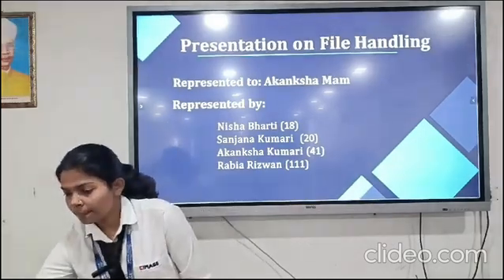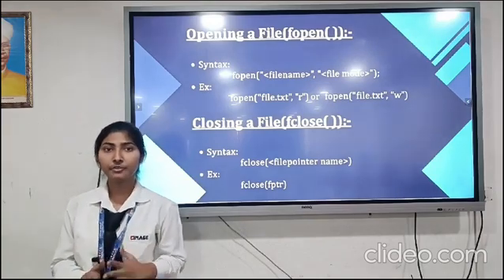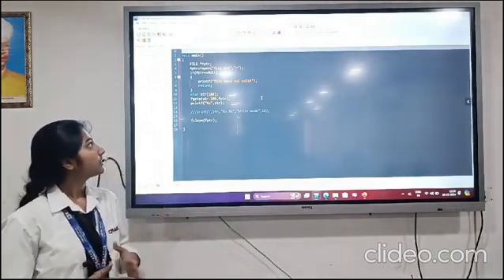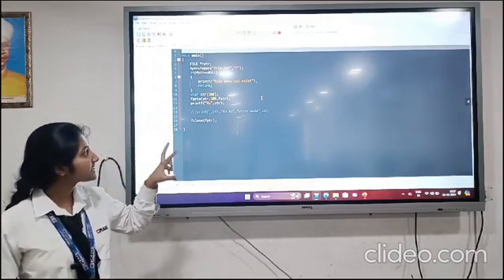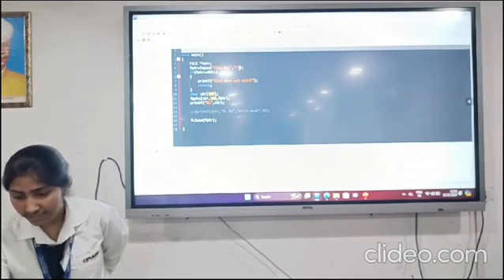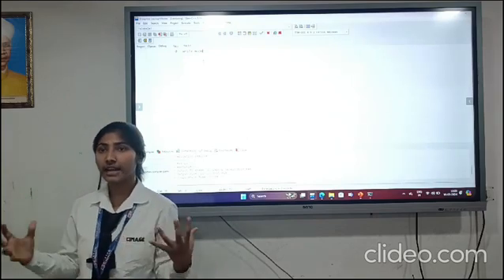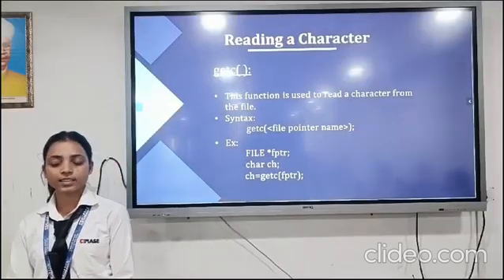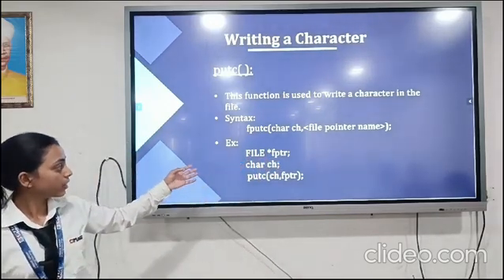Students of BCA PPU 2nd yr giving a presentation on File handling | C programming revision using PPT